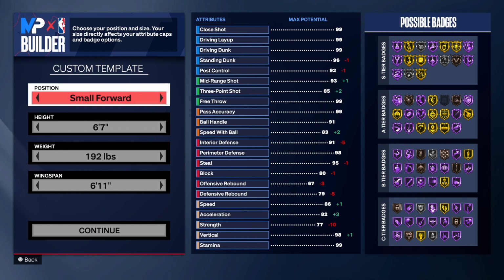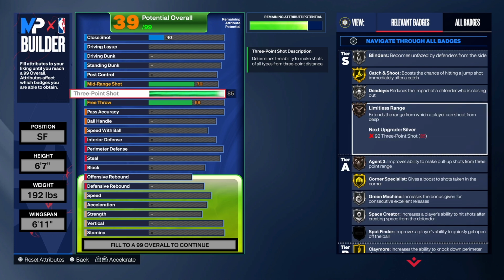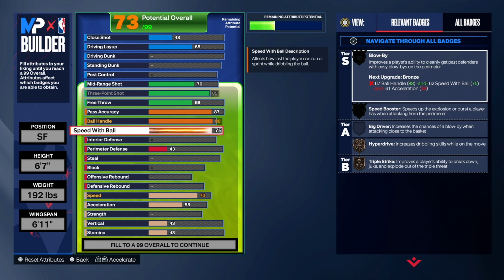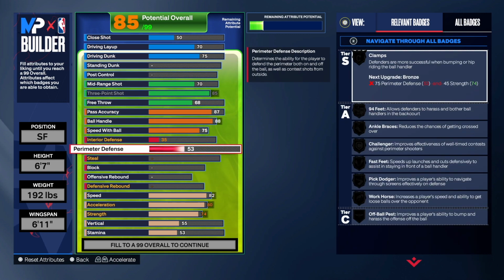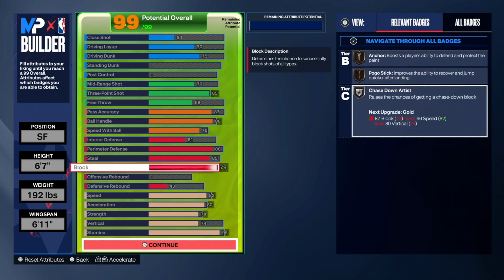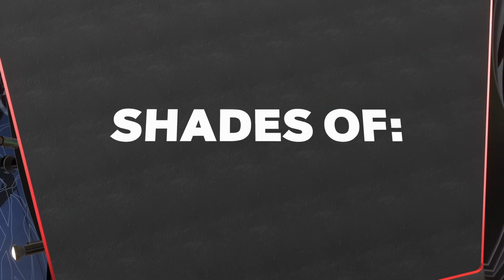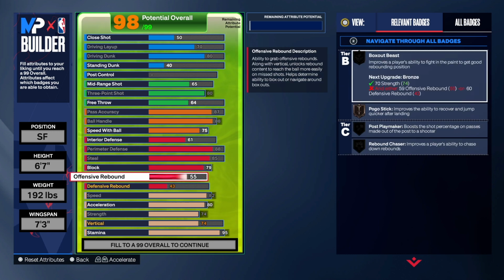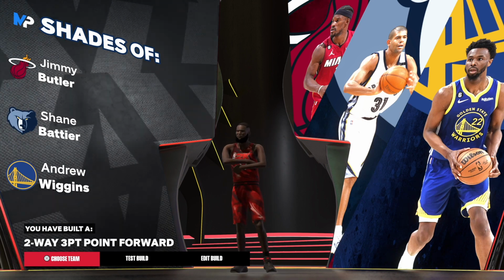CRAZY 2 WAY 3PT POINT FORWARD BUILD FOR NBA 2K24 NEXT GEN(2 WAYS TO CREATE THIS ONE OF A KIND BUILD)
MICROPHONE USED IN VIDEO: